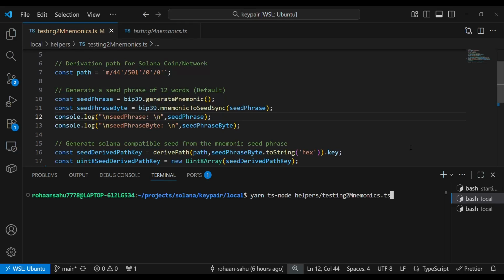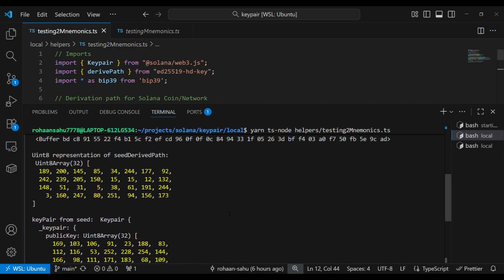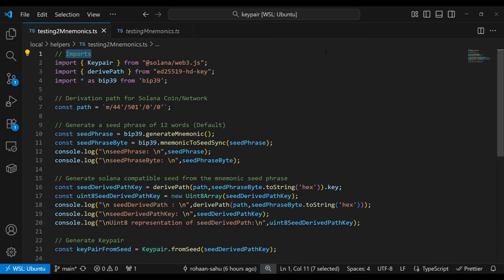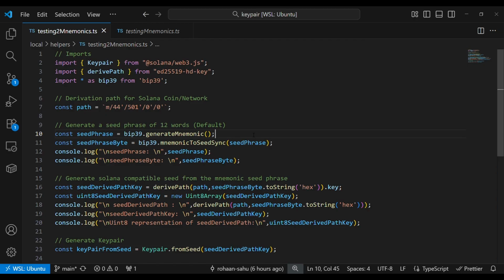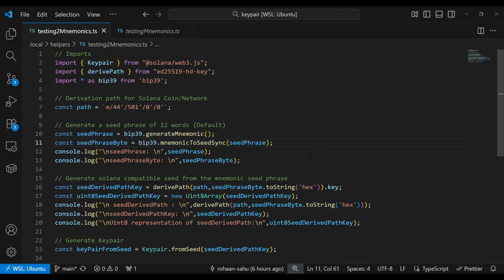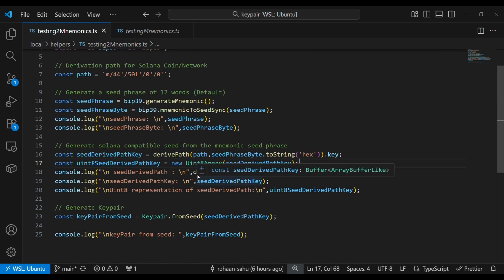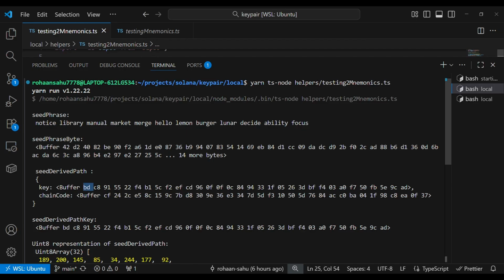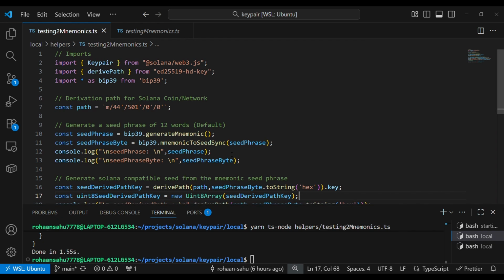Solana keypair 7 - Deriving the key from seed phrase , Solana derivation path